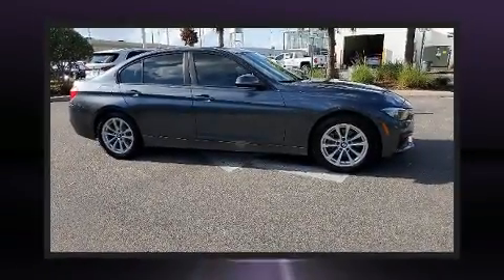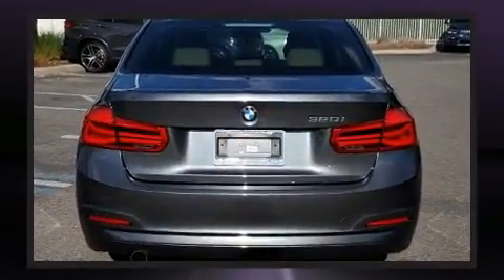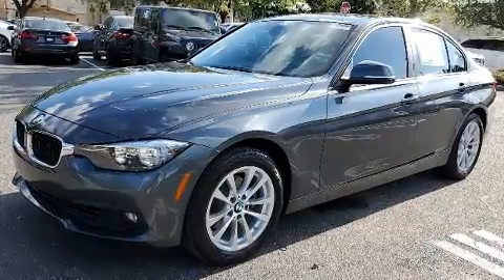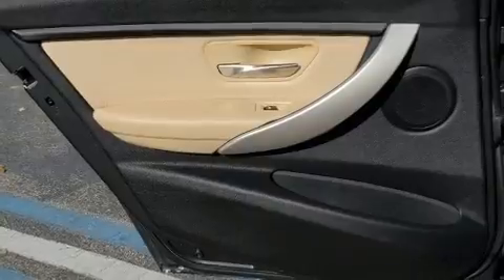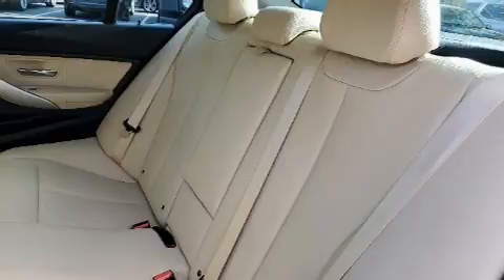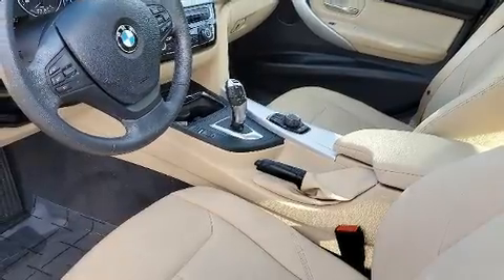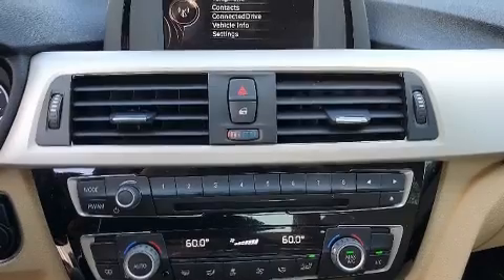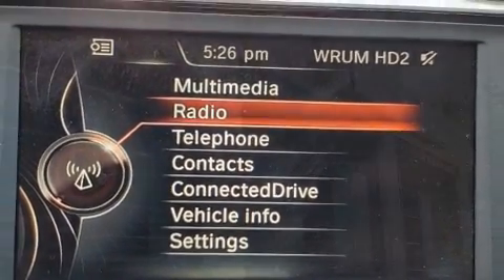2017 BMW 3 Series 320i in Winter Park, FL 32789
Get excited about the 2017 BMW 320i. Performance and efficiency are both prioritized thanks to the 2 liter 4 cylinder engine, and for added security, dynamic Stability Control supplements the drivetrain. The engine breathes better thanks to a turbocharger, improving both performance and economy. BMW prioritized handling and performance with features such as: a tachometer, adjustable headrests in all seating positions, front fog lights, telescoping steering wheel, power door mirrors, rain sensing wipers, and much more. Audio features include a CD player with MP3 capability, and 9 speakers, providing excellent sound throughout the cabin. BMW ensures the safety and security of its passengers with equipment such as: head curtain airbags, front side impact airbags, traction control, brake assist, anti-whiplash front head restraints, a security system, an emergency communication system, and 4 wheel disc brakes with ABS. This car was designed with safety in mind, allowing you to drive with even greater assurance. This vehicle has achieved Certified Pre-Owned status, by passing BMW's rigorous certification process. Our aim is to provide our customers with the best prices and service at all times. Please don't hesitate to give us a call.